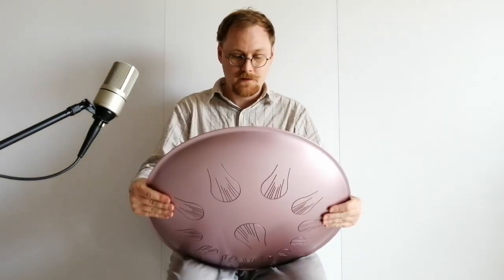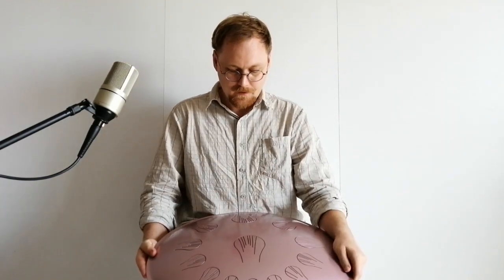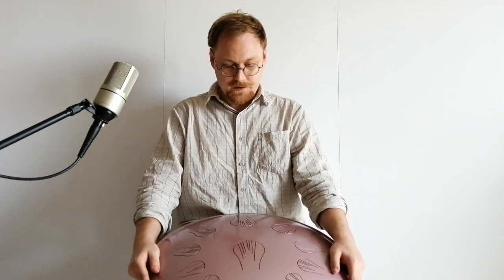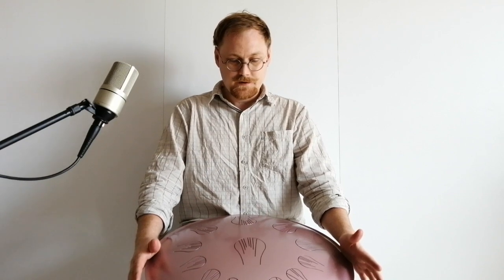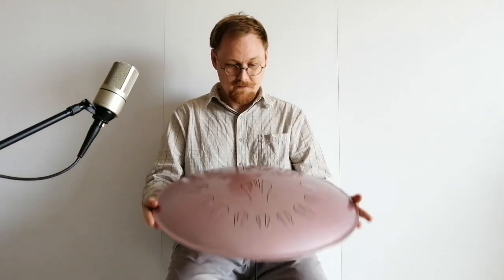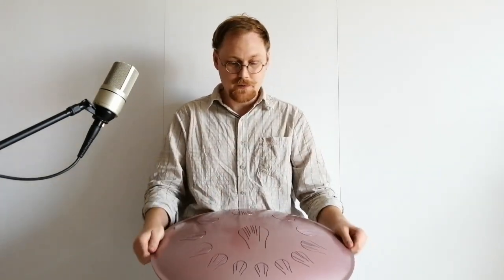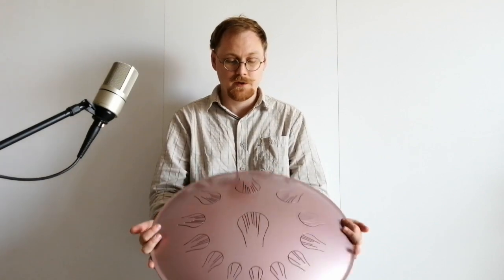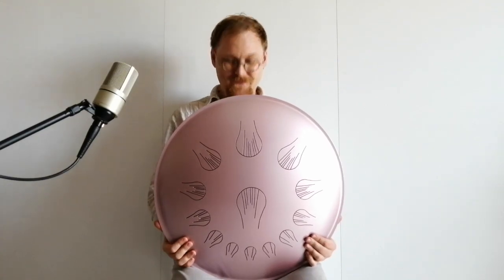YW Pulsar - G2 Aegean 13 - 432 Hz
An instrument for a client from France. This instrument is designed for sound healing and is tuned to 432 Hz. It’s an original large model, 53 cm in size, in the Lavender Wine color. This is the G2 Aegean 13, a very atmospheric sound model. Just a reminder that I create custom instruments and carefully select the sound model specifically for you.